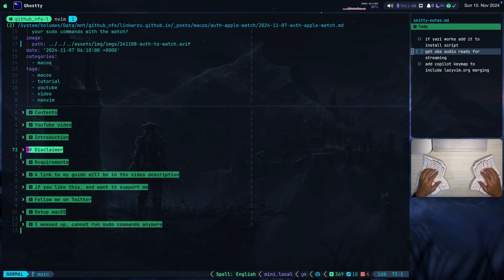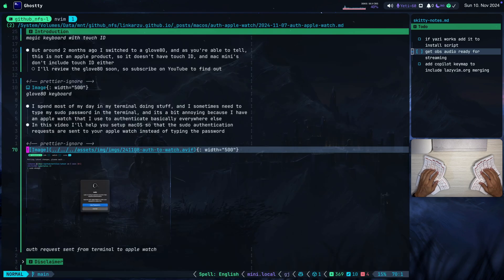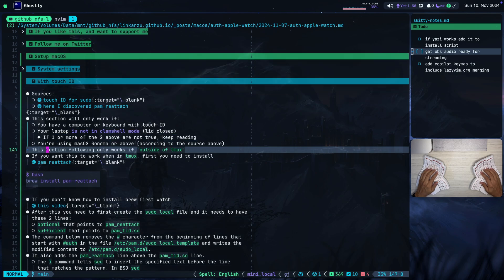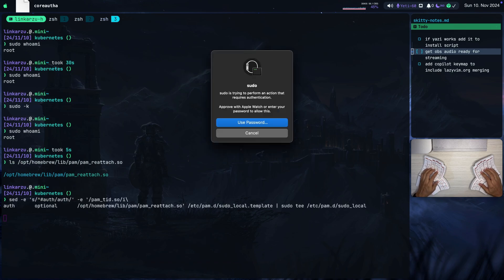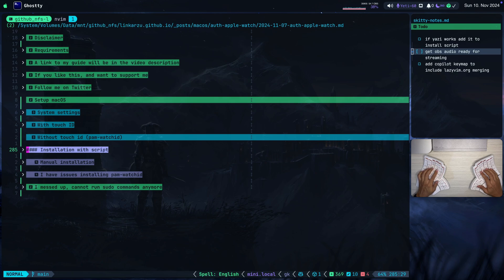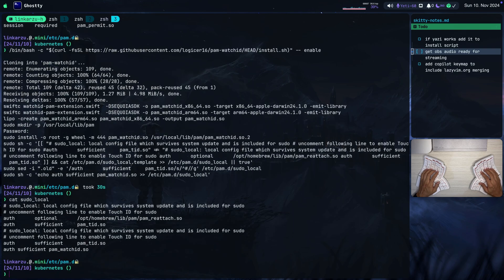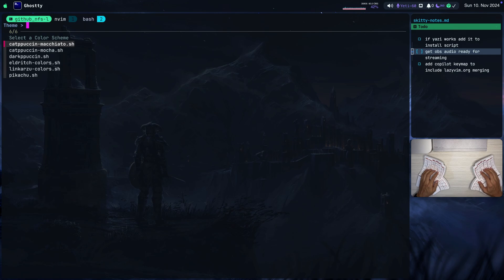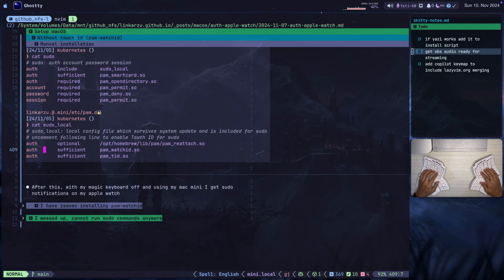Terminal SUDO authentication with apple watch on macOS (without touch ID)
Do you own a mac mini using a keyboard without touch ID, or you have a mac without touch ID but you have an apple watch and would like to authenticate your sudo commands with the watch? Let me show you how.

I use a mac mini as my daily driver, and my main keyboard for many years was a magic keyboard with touch ID. But around 2 months ago I switched to a glove80, which is not an apple product, so it doesn't have touch ID, and mac mini's don't include touch ID either.

I spend most of my day in my terminal doing stuff, and I sometimes need to type my sudo password in the terminal. It's a bit annoying because I have an apple watch that I use to authenticate basically everywhere else. In this video I'll help you setup macOS so that the sudo authentication requests are sent to your apple watch instead of typing the password.

I'm not responsible for broken macs, security issues related to any of the repos used, authentication problems with sudo, or any other issues that may arise from following this guide. Make sure you understand what you're doing before making changes to system files.

Requirements for this tutorial: You need macOS and an apple watch (mine is a series 8, haven't tested others). I use an M1 mac mini running sequoia, and I'm not certain if this works on intel based macs or older OS versions. Importantly, you do not need a keyboard or mac with touch ID.

A link to my detailed guide will be available below so you can copy all the commands and find all the links I share. If you like this content and want to support me, you can share a tip which helps me keep creating and sharing content.

For the setup, first ensure your system settings have the appropriate watch authentication option enabled. If you have touch ID, there's a specific setup process that only works if you have a computer or keyboard with touch ID and your laptop is not in clamshell mode. This requires macOS Sonoma or above.

For those without touch ID, we'll be using pam-watchid. The installation can be done either through a script or manually. The process involves modifying system authentication files to enable watch authentication for sudo commands.

If you encounter any issues installing pam-watchid, the maintainer has enabled issues on the repository and has been helpful in resolving setup problems. In case you mess up and can't run sudo commands anymore, there's a recovery process involving safe mode and manual file editing.

Remember to follow the security best practices and make backups before making system-level changes. This setup can greatly improve your workflow by letting you authenticate sudo commands with your apple watch instead of typing passwords repeatedly.

If you're using tmux, you'll need to install pam-reattach first. This requires adding two important lines to your system configuration - one line that points to pam_reattach.so and another that points to pam_tid.so. These components work together to enable biometric authentication within terminal multiplexer sessions. The pam_tid.so module handles Touch ID authentication, while pam_reattach.so ensures the authentication prompts can work properly within tmux sessions by reattaching the process to the correct user session. Remember to check if pam_reattach.so is installed in the correct directory before proceeding with the setup.

0:00 - demo and sudo -k
1:38 - disclaimer follow at your own risk
1:57 - requirements
2:35 - setup process
3:29 - VIDEO CLI tools
6:22 - pam-watchid repo, star it
9:34 - VIDEO sketchybar
10:10 - VIDEO colorscheme selector
11:20 - I cannot run sudo commands anymore